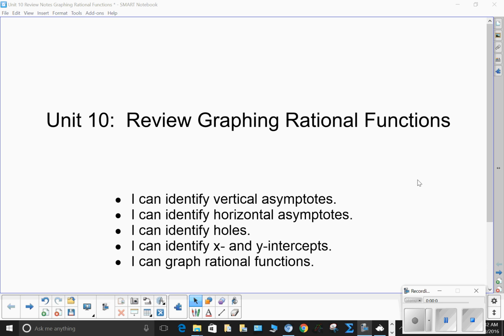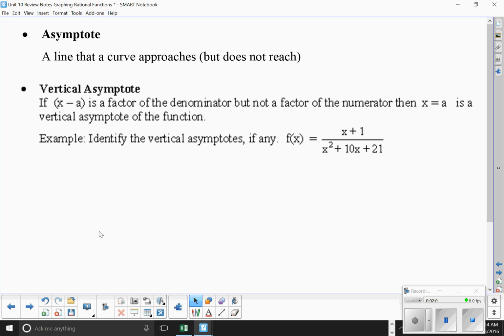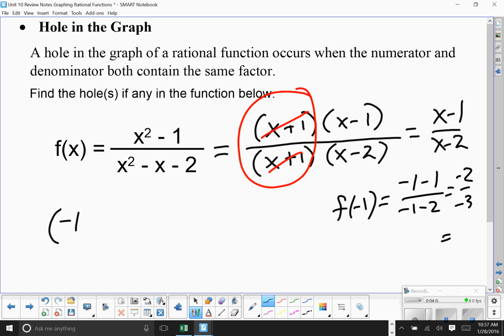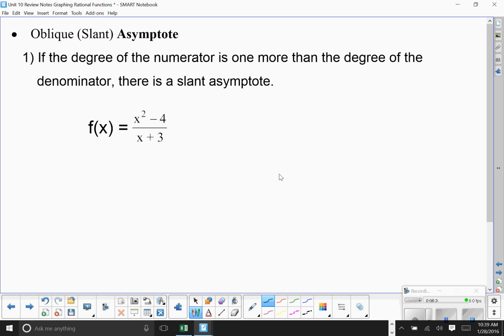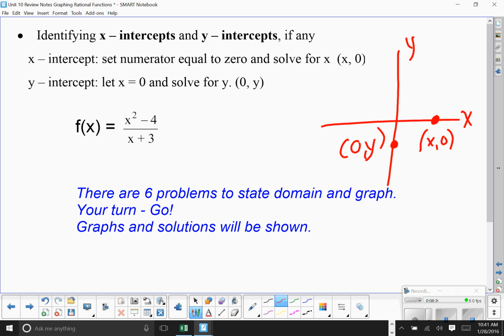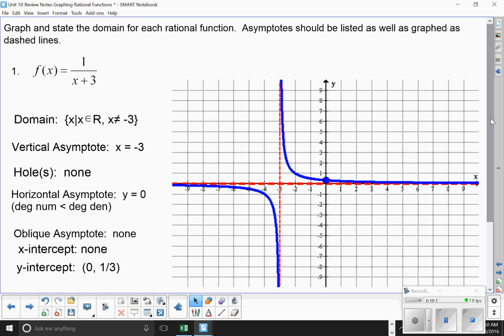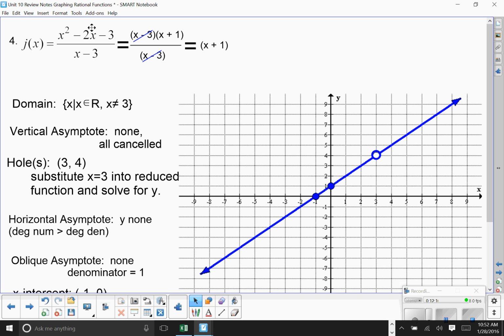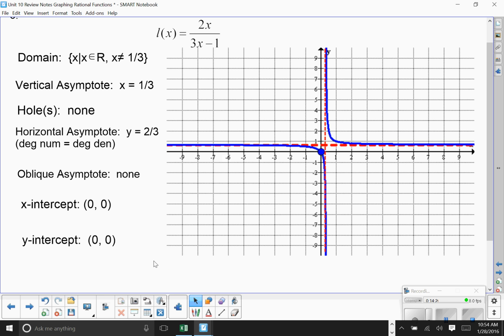Unit 10 REVIEW Graphing Rational Functions Review and Practice